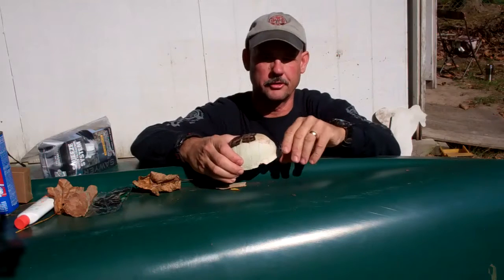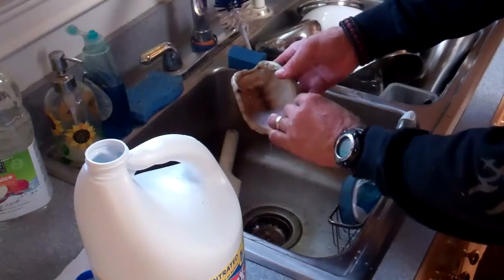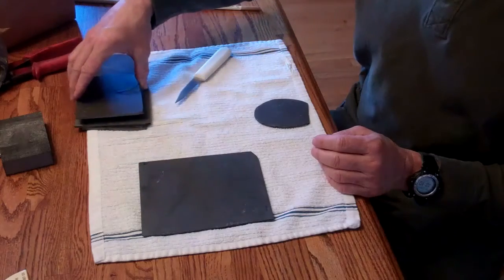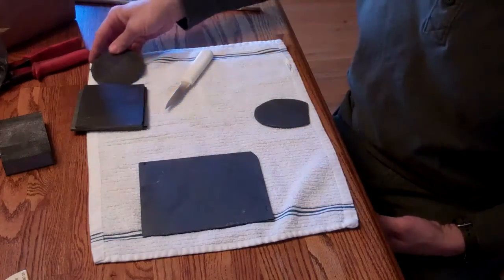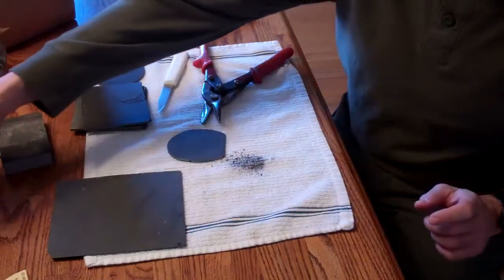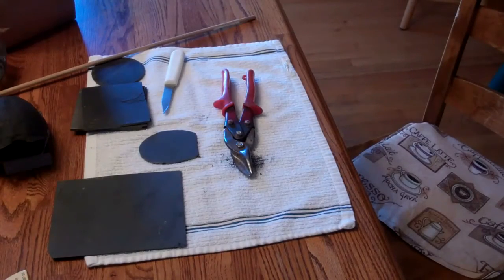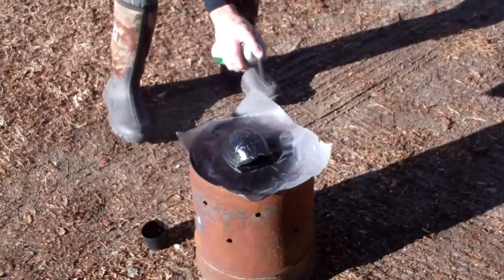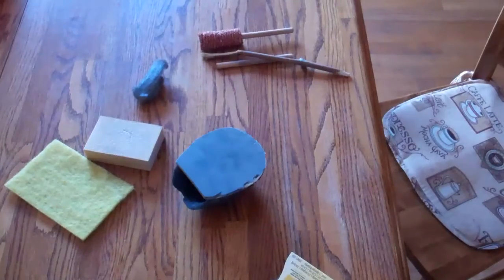Turtle Shell Turkey Call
Here I show you how to make a turkey call out of slate and an old turtle shell.